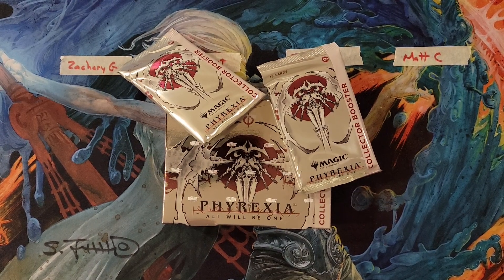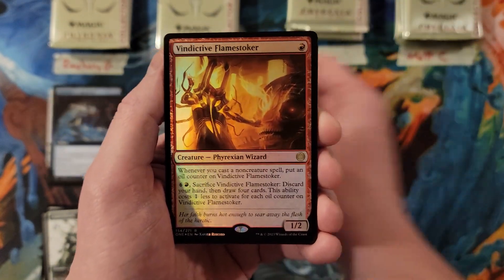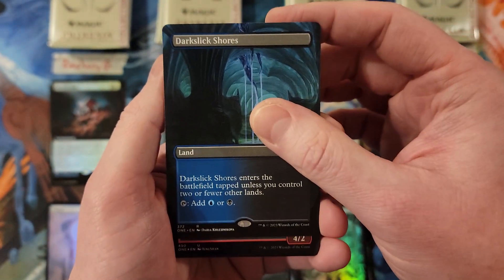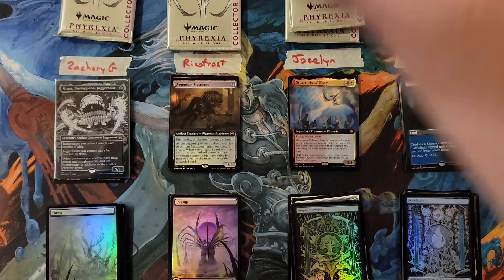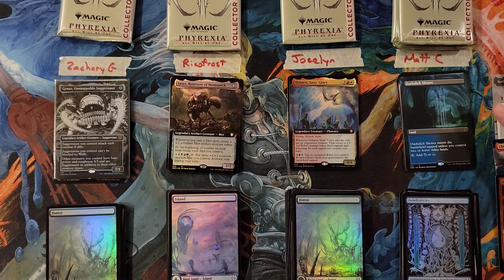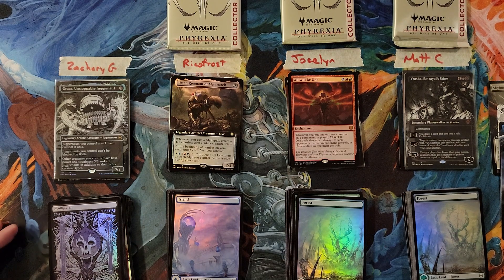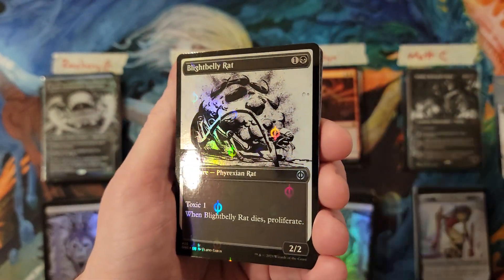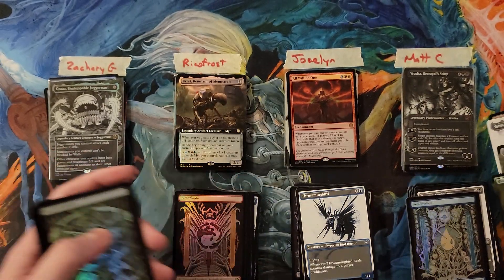Phyrexia: All Will Be One Collector Battle #7